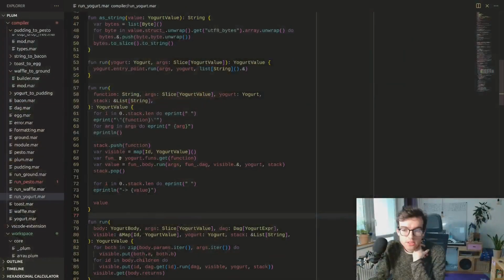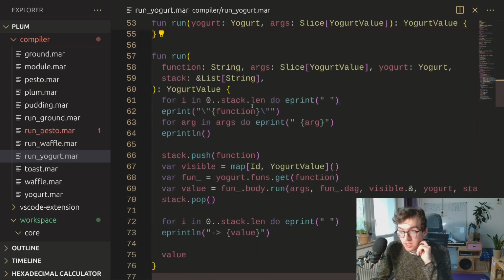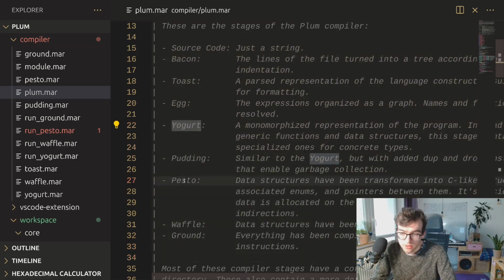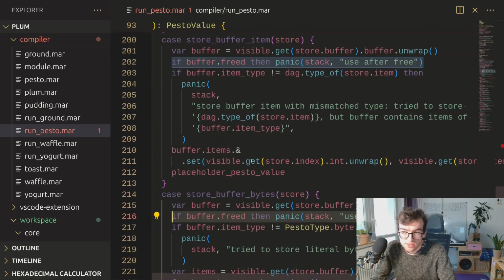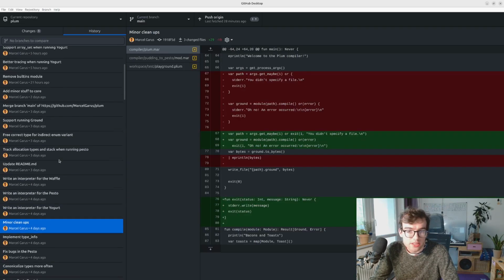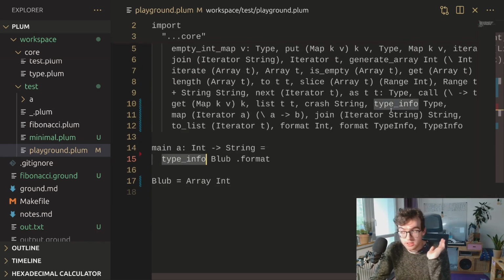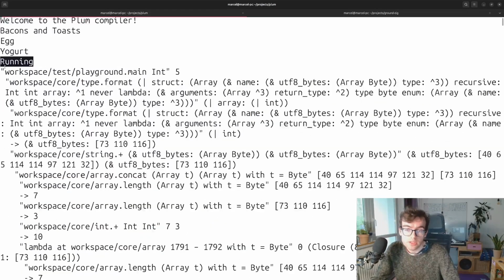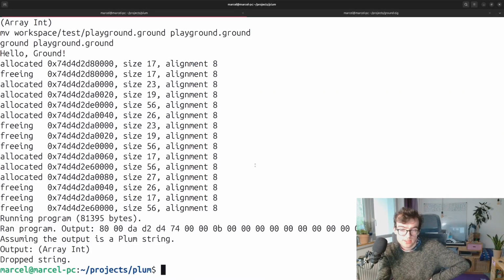46: I wrote 5 more interpreters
I wrote interpreters for the individual compiler stages. This serves as documentation for the compiler stages, makes it easier to pinpoint bugs, and improves the debugging experience. I also fixed several bugs that this uncovered.